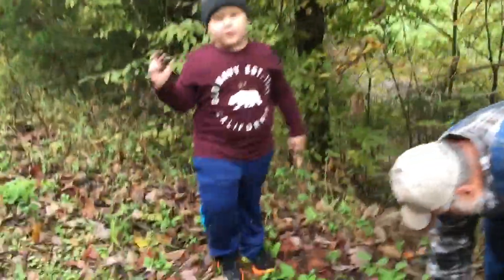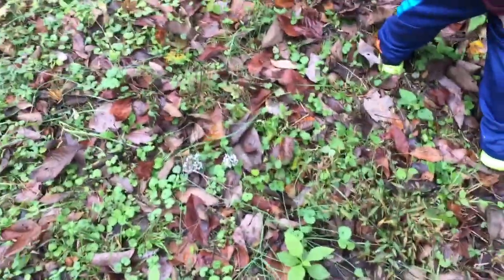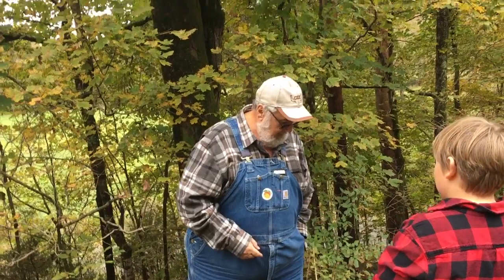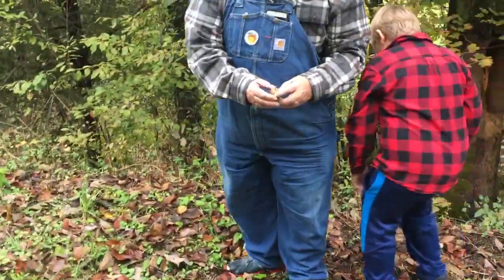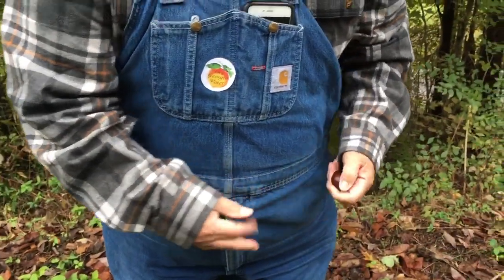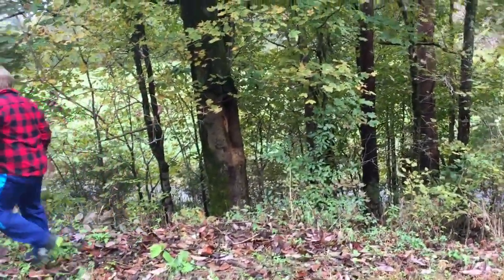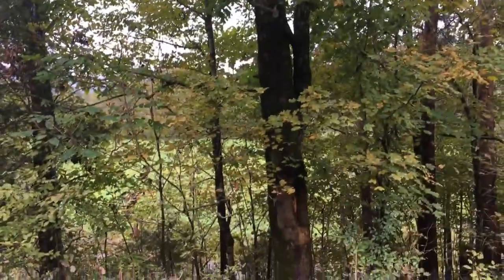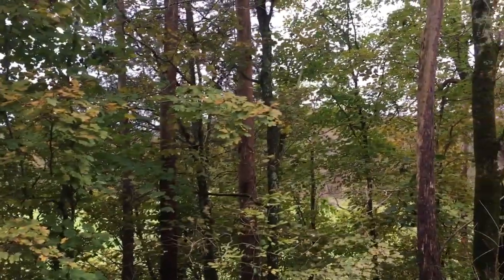A nature hike to hunt buckeye trees